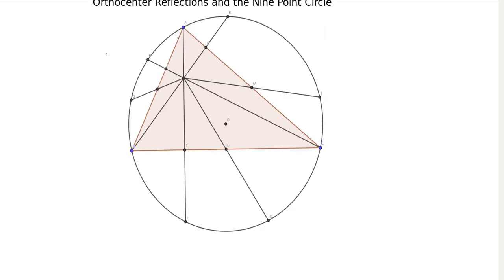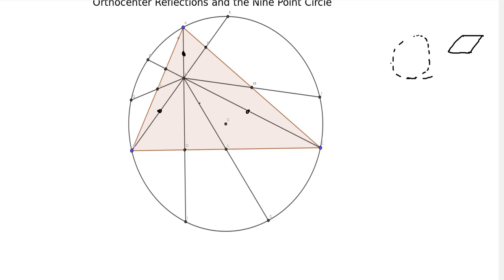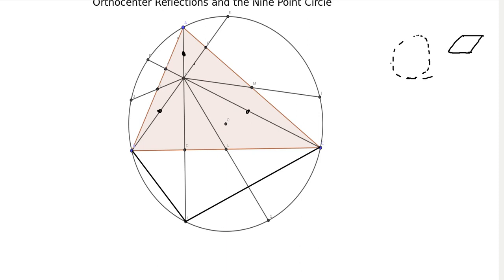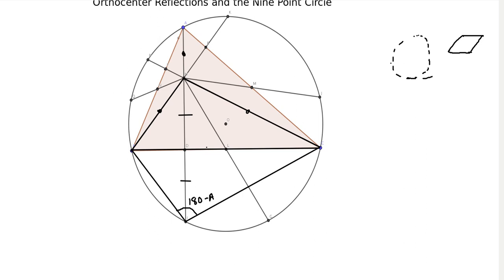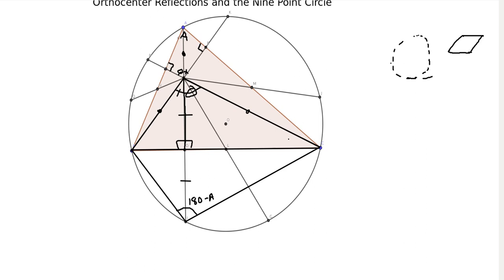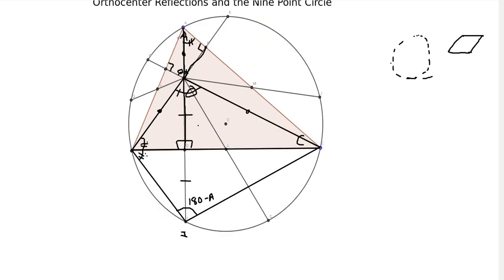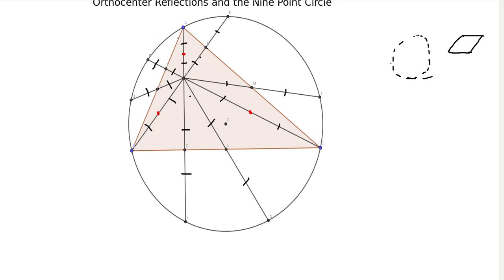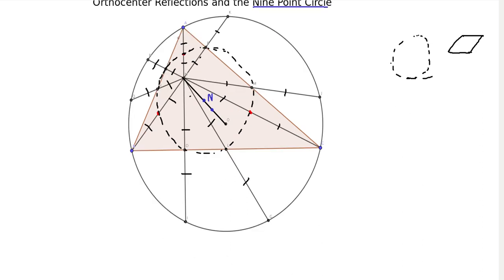Orthocenter Reflections and the Nine-Point Circle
A prerequisite video for another olympiad geometry proof.